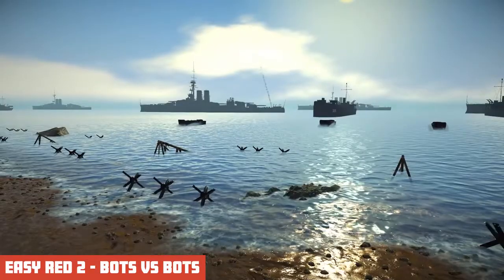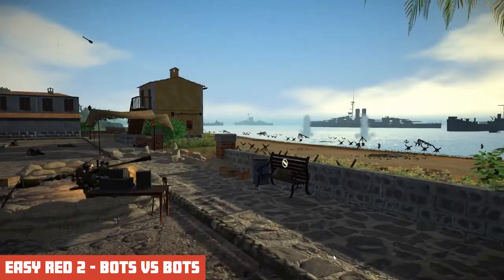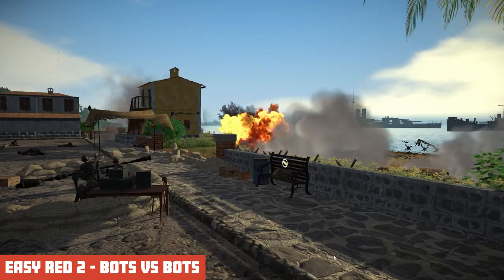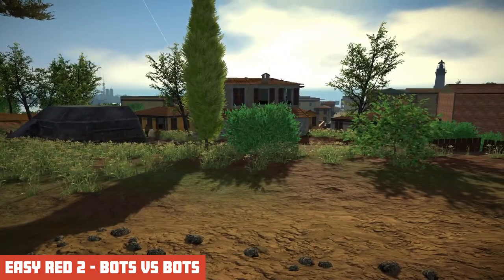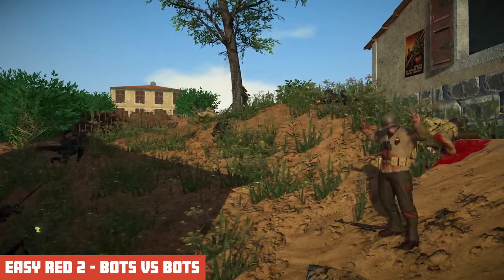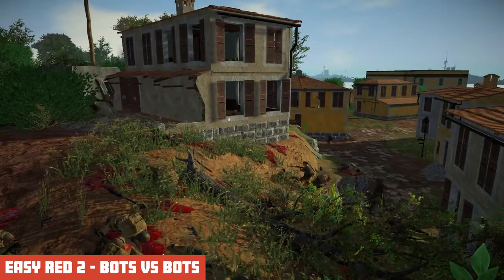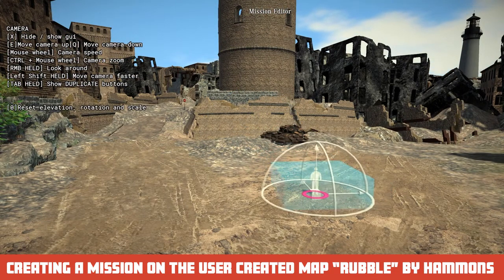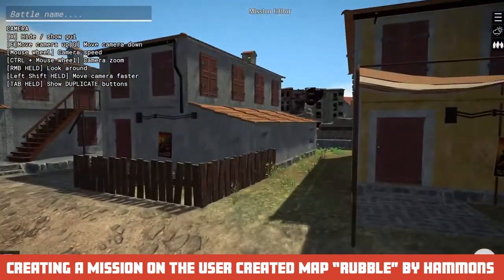Developer Q&A Easy Red 2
Today with speak with the Developer of Easy Red 2 and find out as many secrets as we can. Actually I only managed to get one...

⏱️TIMESTAMPS⏱️
0:00​ Intro
0:20 The History of Corvo Studios & Easy Red
2:35 What is Easy Red?
4:51 What is A Front Too Far: Normandy?
6:40 Why Easy Red 2?
8:40 Is Easy Red 2 like Call of Duty & Battlefield 1942
10:37 What is Easy Red 2?
10:47 Easy Red 2 Multiplayer
14:59 Are there any secret features in production?
15:42 Upcoming Map Editor Feature
18:01 Easy Red 2 Ai
21:07 Does Easy Red 2 have Stealth Mechanics?
23:22 Secret Revealed!
24:38 Easy Red 2 Moving & Drive-able Ships
25:50 Submarines in Easy Red 2?
27:37 New Easy Red 2 Flight Model?
28:36 Easy Red 2 Tank Damage Model
33:45 Missing Easy Red 2 Feature According to Developer?
36:16 How many people are working on Easy Red 2?
37:17 Is Easy Red 2 Trash?
40:30  Easy Red 2 is Old School Retro Realism Greatness
44:14 Is Easy Red 2 being developed full time?
44:18 Easy Red 3 or Easy Red 2 DLC & Updates?
47:08 Easy Red 2 Stalingrad DLC
48:37 Easy Red 2 Stalingrad DLC Release Date
49:30 How Often Does Easy Red 2 Get Updates?
50:37 What Types Of Updates Does Easy Red 2 Receive?
51:20 Final Thoughts On Easy Red 2
52:40  Achievement: A Day Survival : Complete the whole Anzio chapter without dying
53:53 Easy Red 2 Live Event

📥Download
Omaha Beach landing Ver 5.0 [Mission]